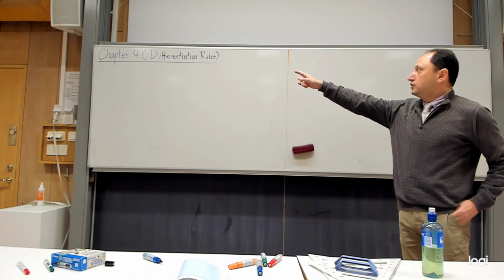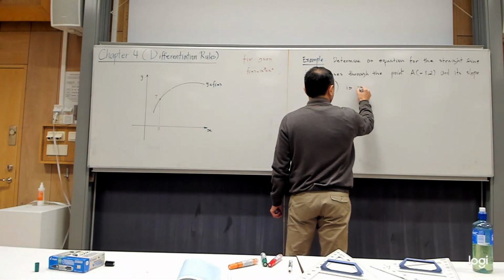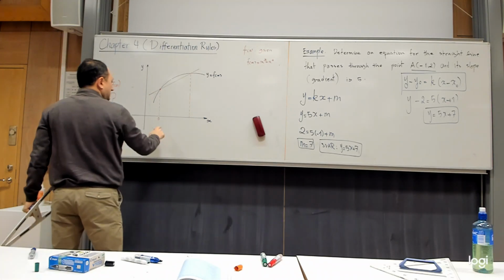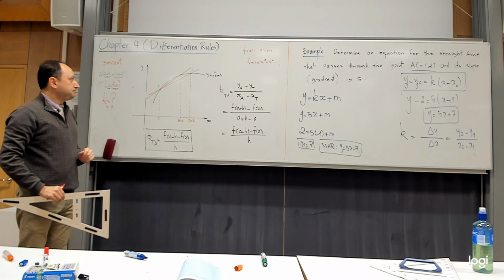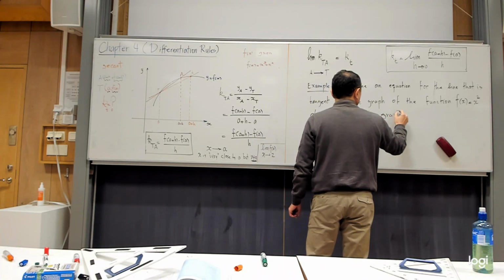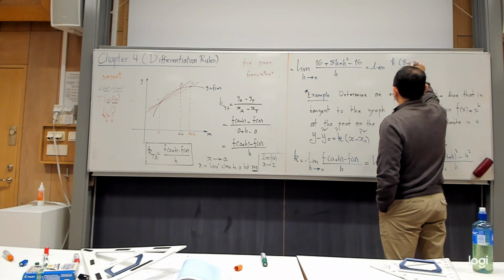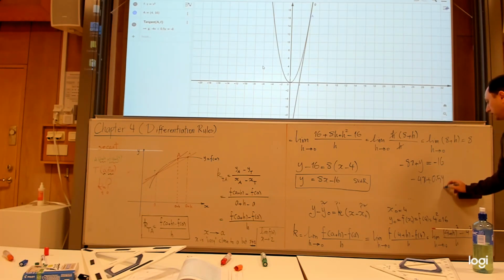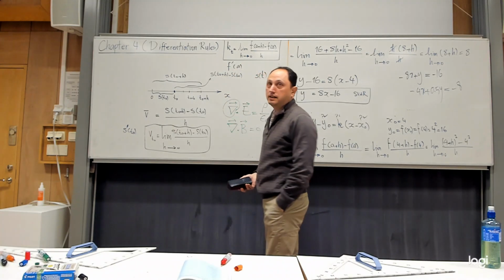Matematik 4, The Definition of the Derivative, Part 1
In this video, I introduce the notion of the derivative of a function and its relation to the slope of tangent lines and the instantaneous velocity of a moving particle in one dimension.